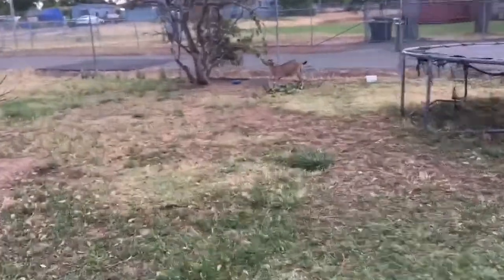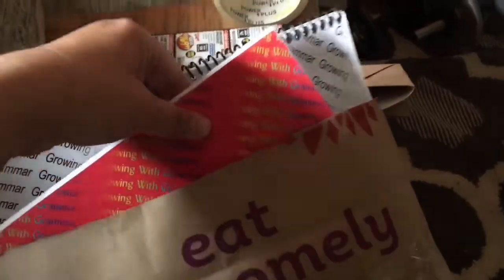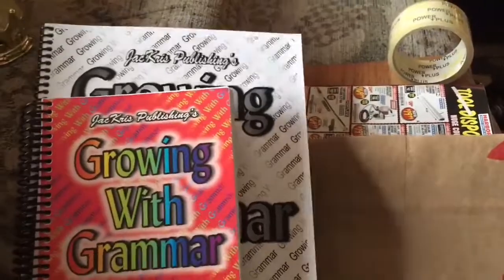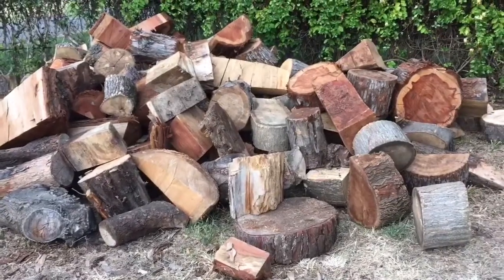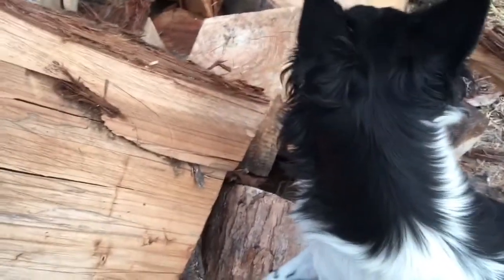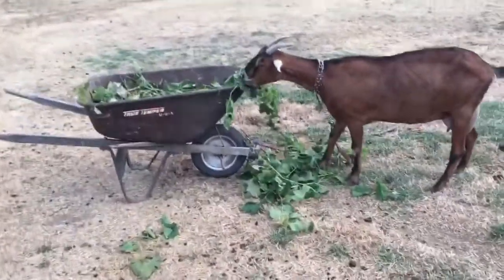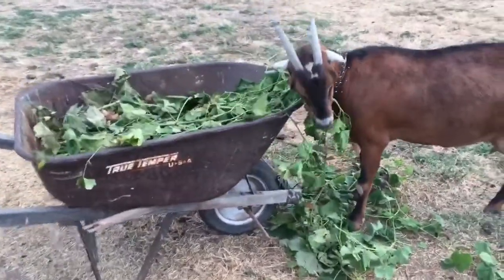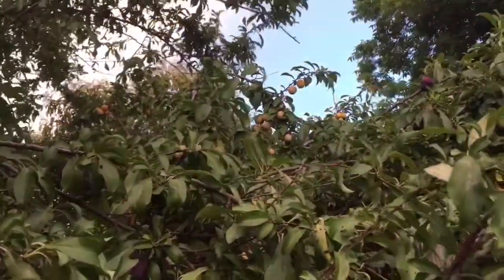☝️ Just one day of saving money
I save money every day, but these are for just from today.
👍Check out Fetch Rewards, and turn any grocery receipt into savings! You'll save on thousands of products EVERY time they're on your receipt.

👍If you are shopping on Amazon for the things you would buy anyways, please use my It will earn me a few cents, but won't affect your price.  Thank you so much!

👍Supplements I use and love:
Vitamin B complex for energy

👍I filed my taxes with taxact, so can you!

You all are amazing human beings who make our lives so much better! Thank you for taking time out of your day to watch our silly little videos and for leaving such sweet, genuine comments. You make our days brighte